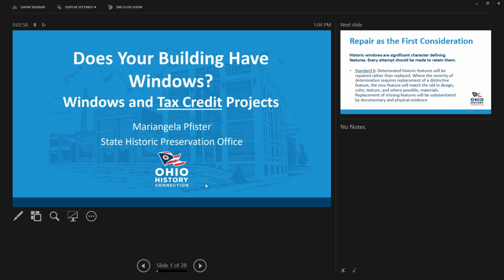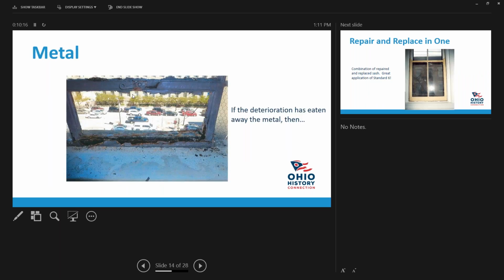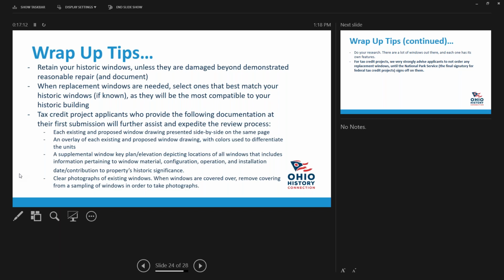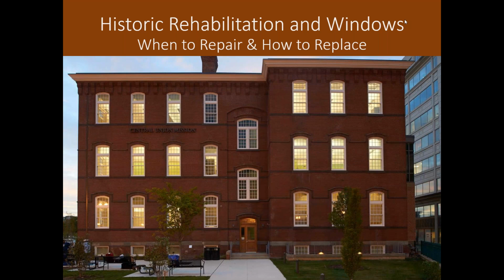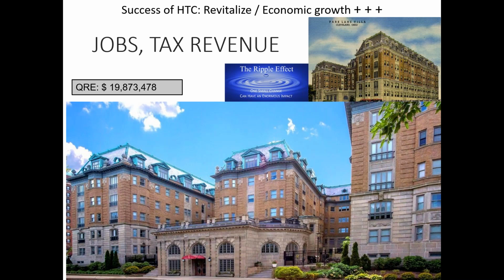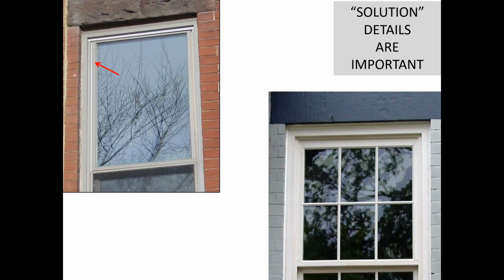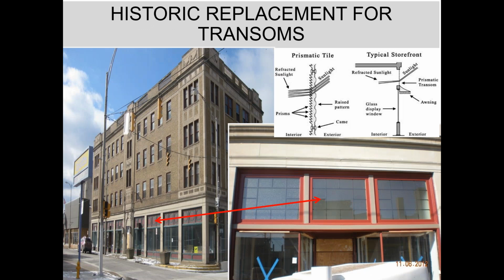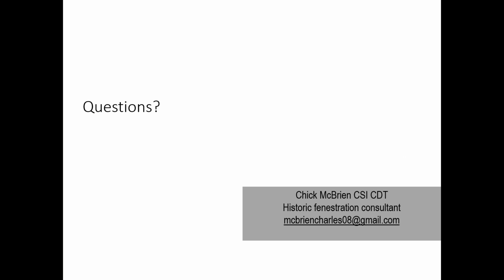Historic Rehabilitation & Windows: When to Repair & When to Replace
This presentation looks at window repair and replacement for historic rehabilitation projects. Research, planning, window assessment, standards, and historic tax credits are reviewed. A broad range of window rehabilitation solutions are shown through case studies of historic projects.